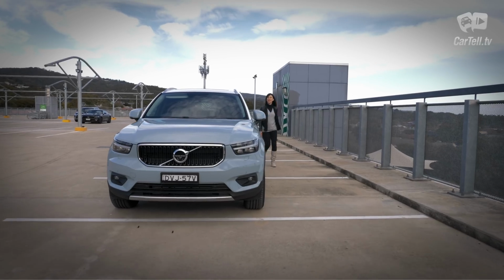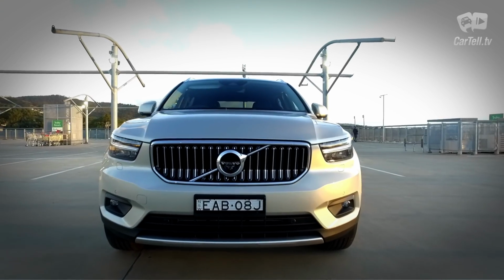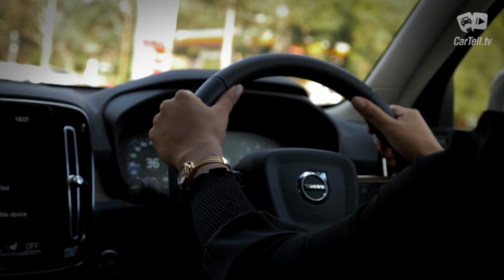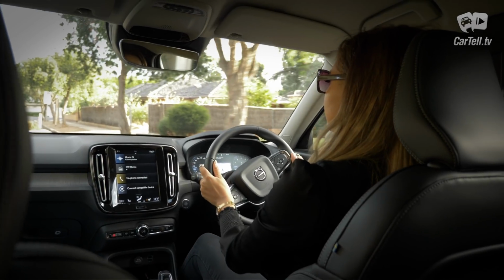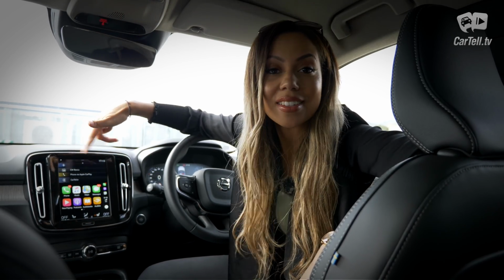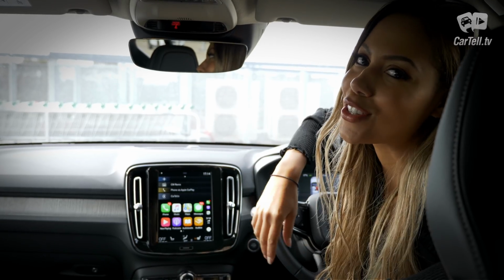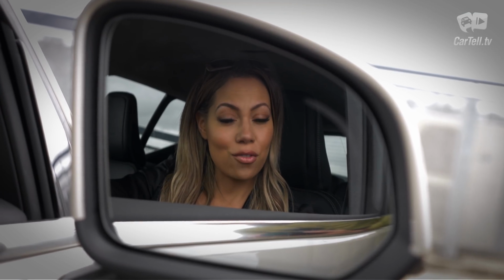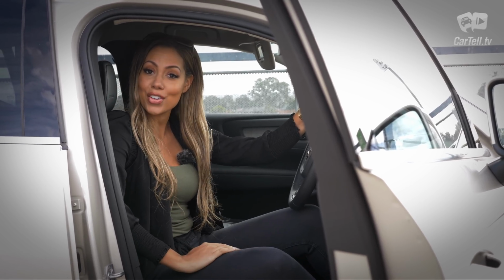2019 Volvo XC40 Review | Australia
Simone reviews the latest 2019 Volvo XC40 T4 Inscription

After our earlier review of the XC40 T5 in the entry-level Momentum, Volvo told us that Australia would get new T4 Momentum FWD, T4 Inscription AWD, and T5 R-Design AWD and here they are.

The XC40 featured in this video is a T4 with 140 kW of power and 300 Nm of torque. It’s paired with an 8-speed Geartronic which transfers the power to all four wheels.

The XC40 in this setup reaches 100 in 8.5 seconds and tops out at 210 km/h.- engine

There is another option – a T5 in the R-Design trim. It has 185 kW and 350 Nm and it’s noticeably faster, reaching 100 in just 6.4 seconds.

Volvo’s all-new subcompact SUV has already proven a very popular choice.

For more information on the Volvo XC40 as well as other car news and car review videos, visit: